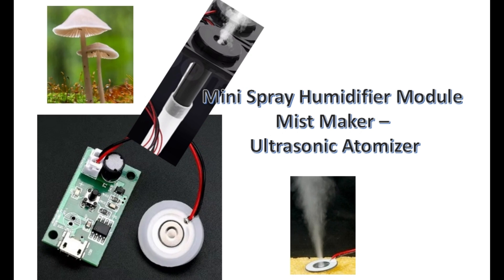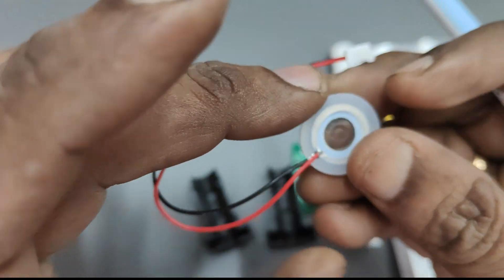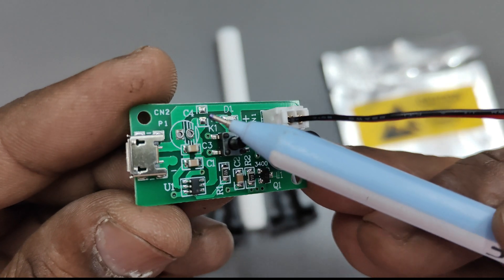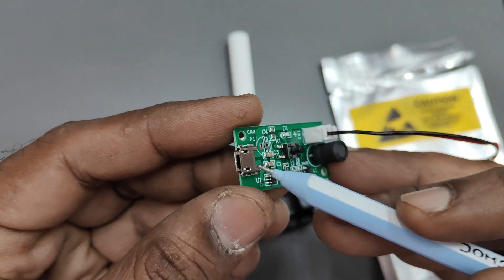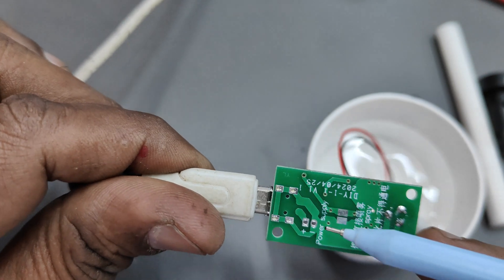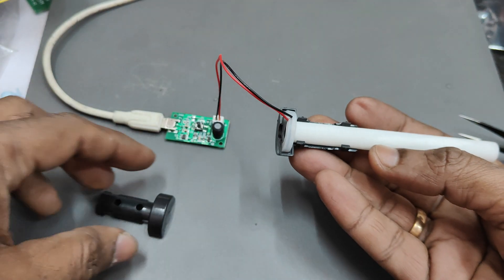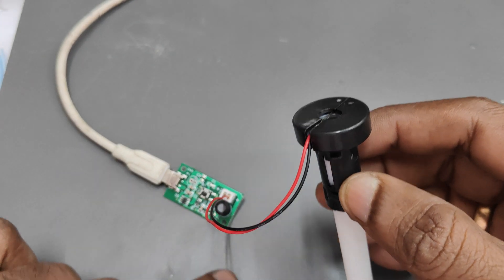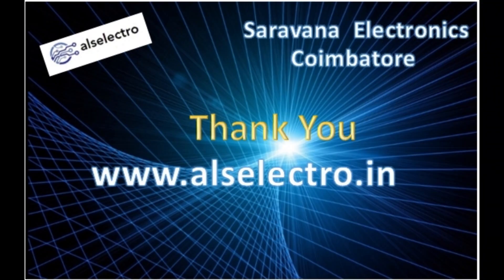Mini Spray Humidifier Module - Mist Maker - Ultrasonic Atomizer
Humidifiers add moisture to the air to prevent dryness of skin.
To cultivate mushrooms humidifiers are used to maintain an optimum air humidity of 95%rH.
A piezo electric plate is made to vibrate at high frequency  110 kilohertz
it causes this piezoelectric material to distort at very high frequency and smashes the water and causes it to be atomized .